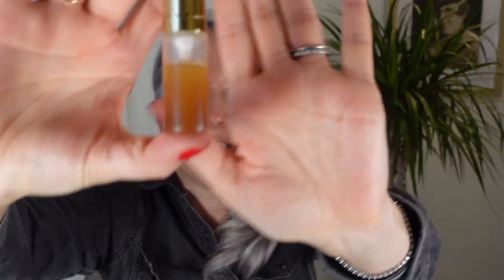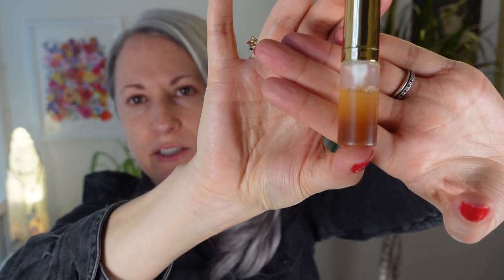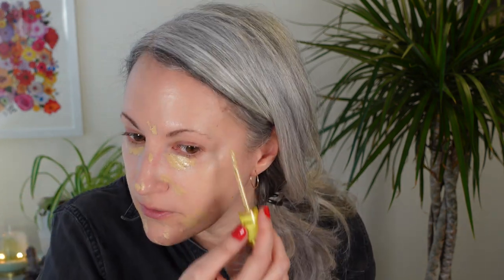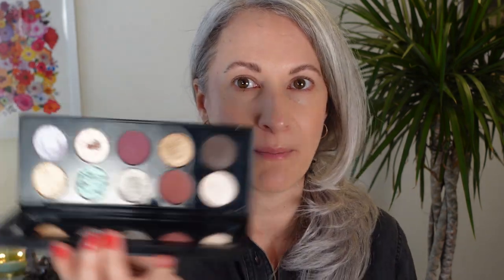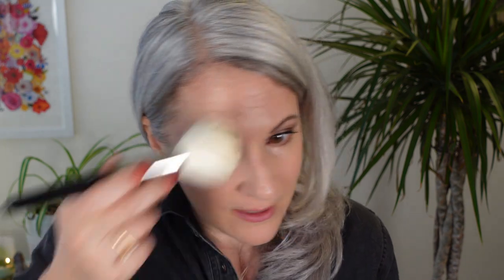Merit La Fete Edition, Moonlit Seduction and Benefit Shellie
It's that time of year again!  We have parties to go to, and glam is on the table.  Get ready with me while I explore some sparkly eye shadow, gorgeous shining skin and a fabulous red lip.   @merit Was kind enough to send their La Fete Edition-- a limited edition collection of their products.